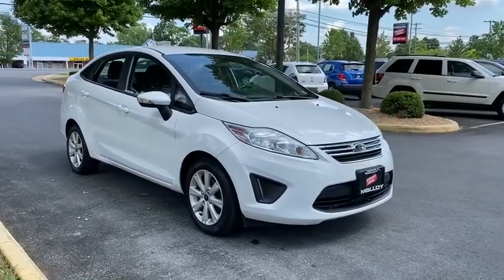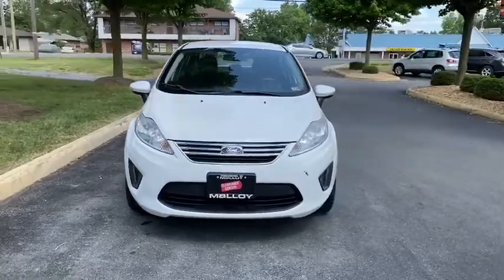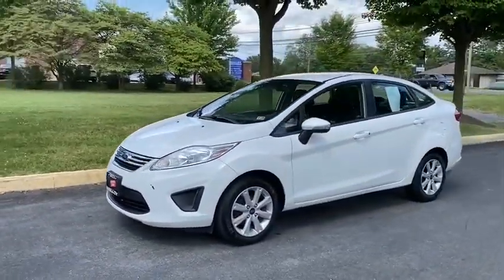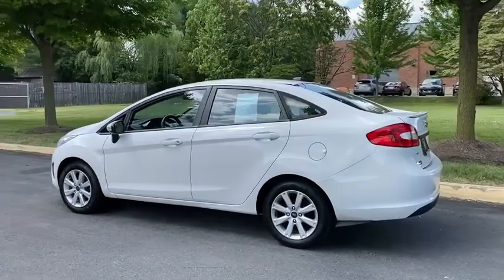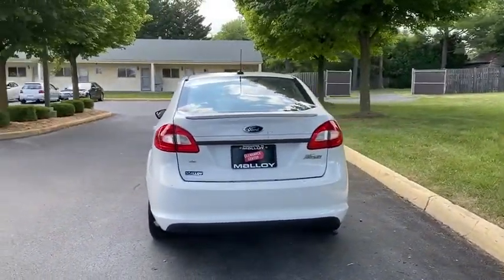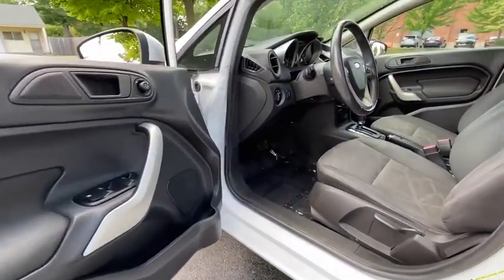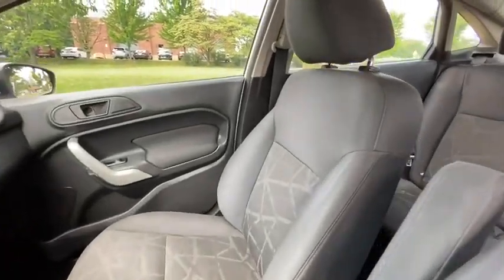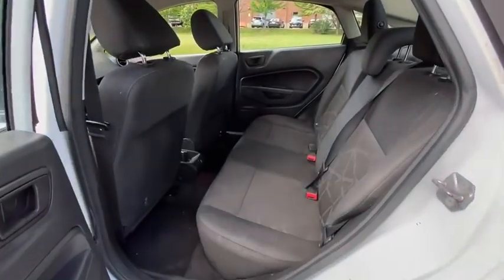2013 Ford Fiesta Winchester, Front Royal, Woodstock, Leesburg, Fairfax VA CC2136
Used 2013 Ford Fiesta available in Winchester, Virginia at Malloy Chevrolet Cadillac. Servicing the Front Royal, Woodstock, Leesburg, Fairfax, VA area.
New
2013 Ford Fiesta SE - Stock#: CC2136 - VIN#: 3FADP4BJ1DM207189

Awards:br * 2013 IIHS Top Safety Pick * 2013 KBB.com Brand Image AwardsbrbrSEbrbr1.6L I4 Ti-VCT FWDbrbrWhitebrbrbrALL VEHICLES PRICED WELL BELOW KBB CALL US FOR DETAILS 3 MONTH 3000 MILES WARRANTY INCLUDED ON EVERY PRE OWNED VEHICLE.